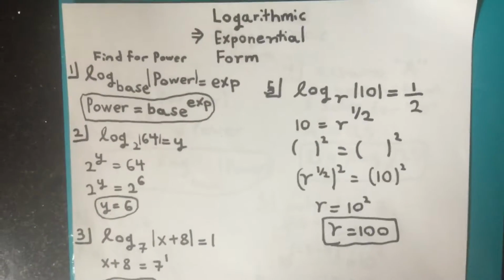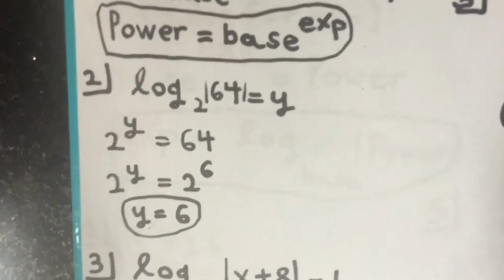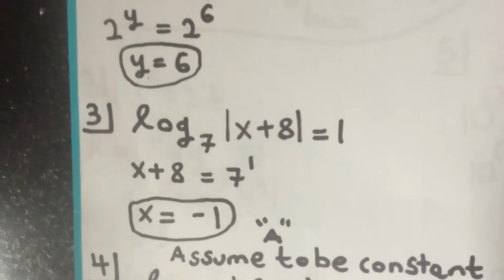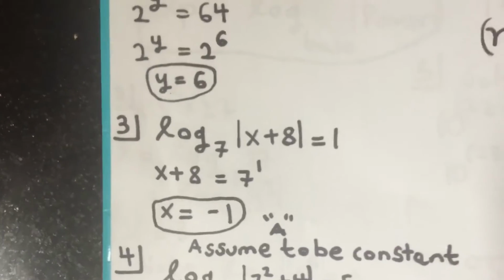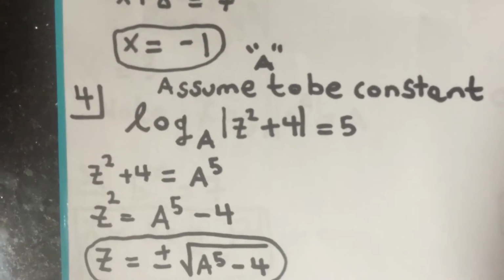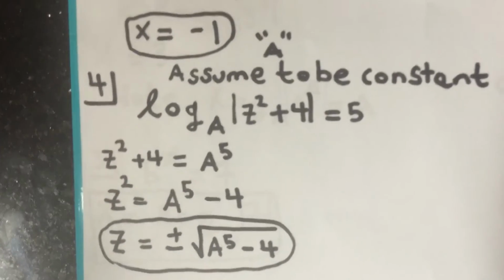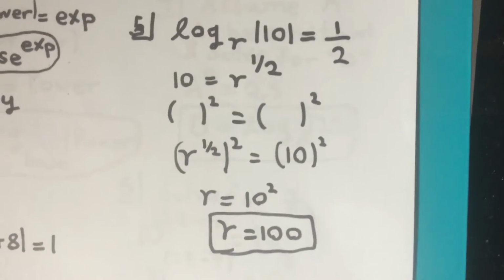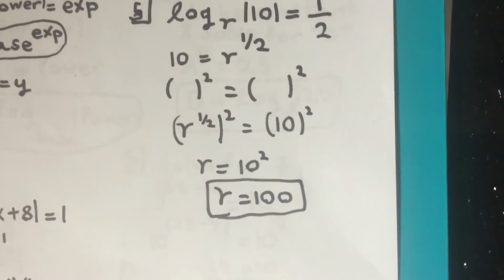Precalc: Converting Logarithmic to exponential forms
Here are examples on this lesson